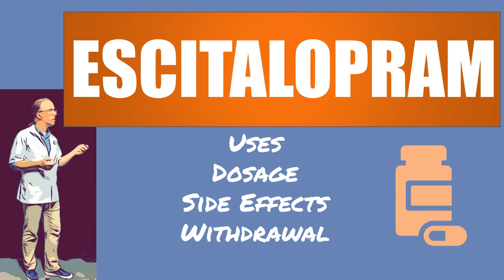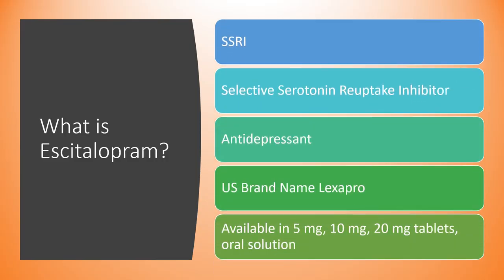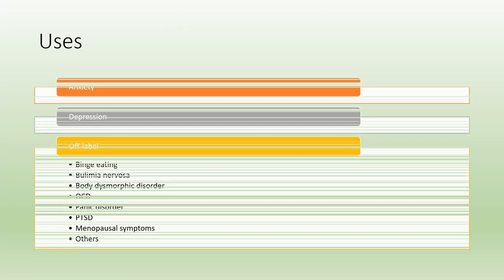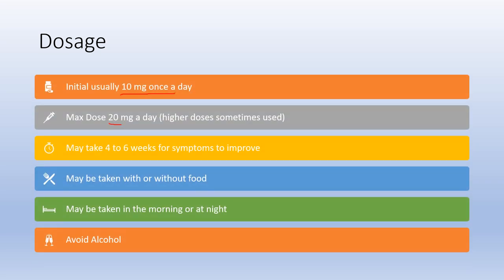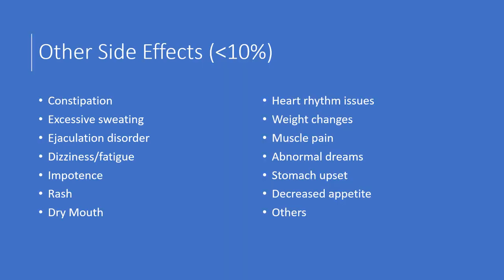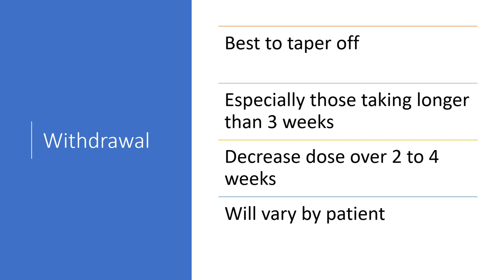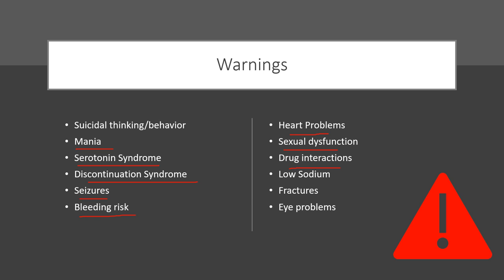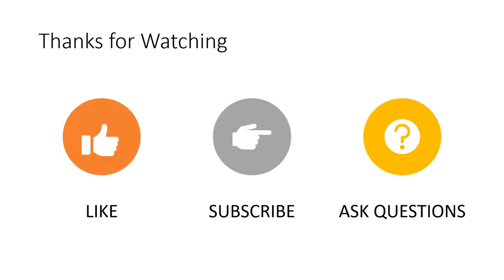Ecitalopram Review 5 mg 10 mg Side Effects and Withdrawal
Escitalopram 5 mg, 10 mg, 20 mg (Brand Name Lexapro) most common side effects and withdrawal. Also discuss weight gain, alcohol use, warnings and more.